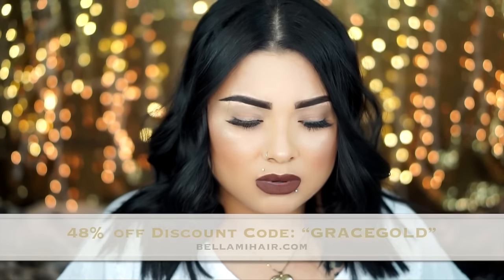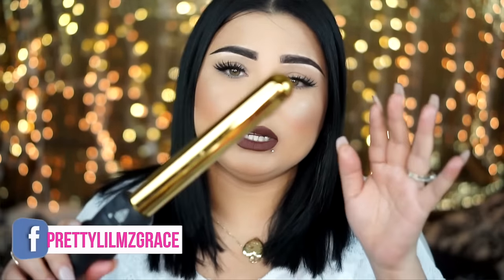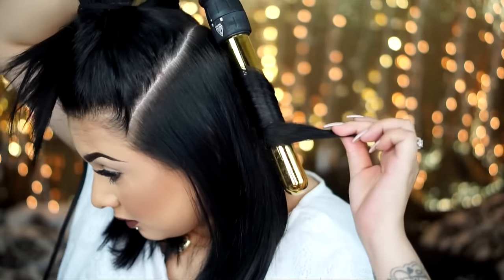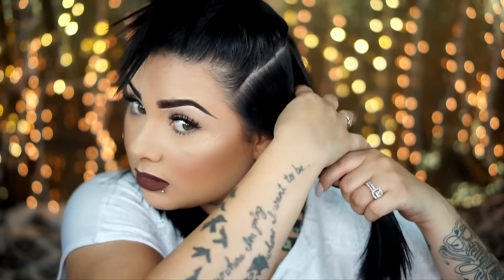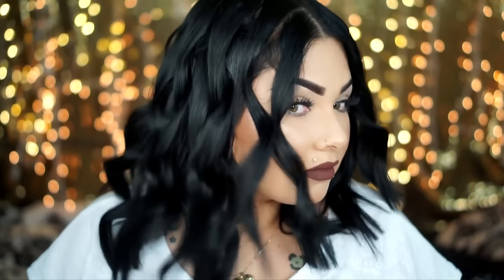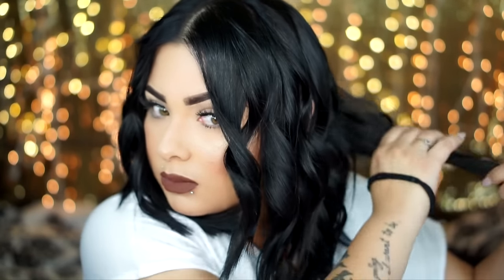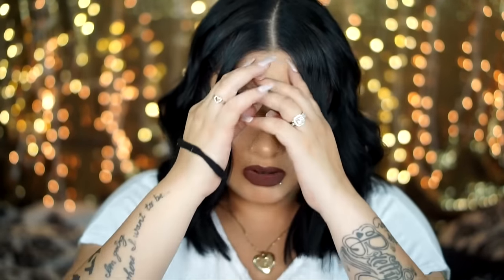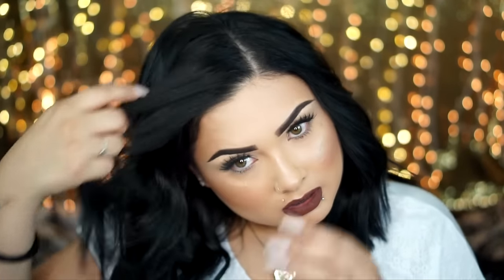HOW I CURL MY SHORT HAIR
HEY HEY HERES A NEW HAIR VIDEO HOPE YOU LIKE THIS ONE :)

♡ LET'S TALK! ♡